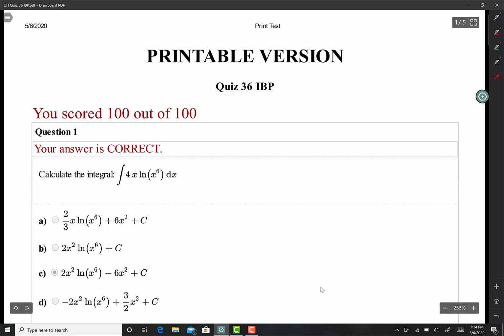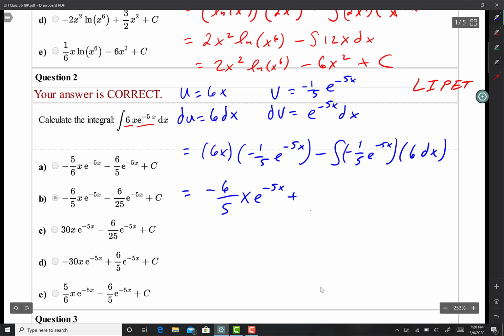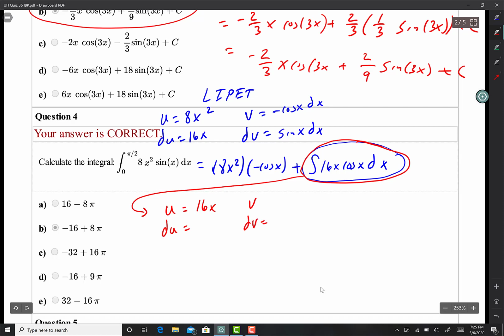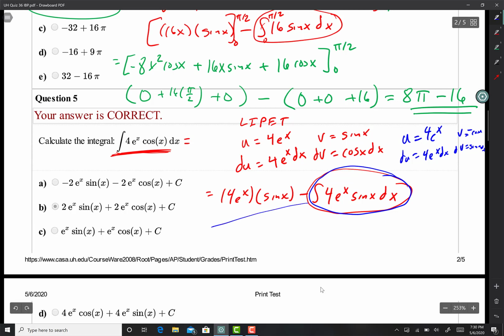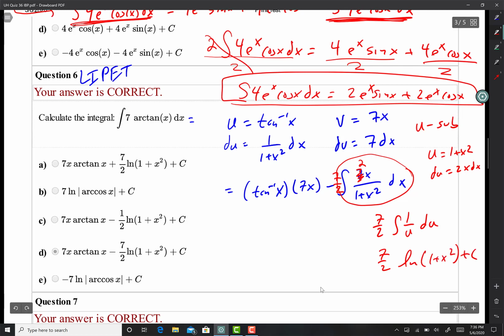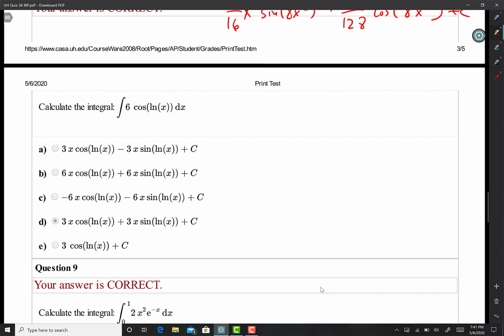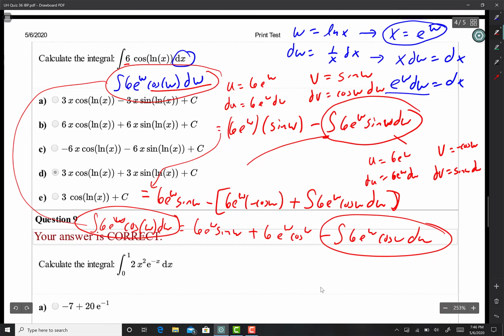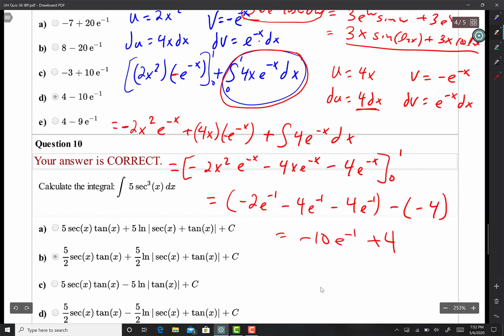Sample Problems Integration By Parts 05-06-2020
Attached is a video of Integration by Parts.  I work on one of our online quiz.  Let me know if you find any errors or if you find my explantion confusing.